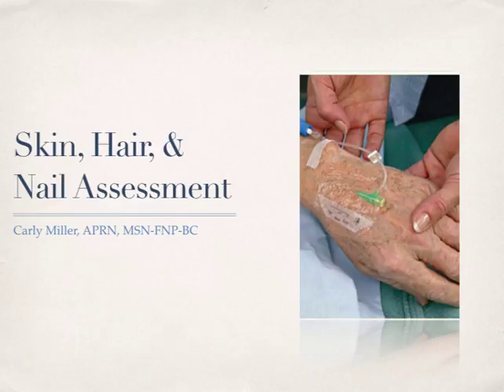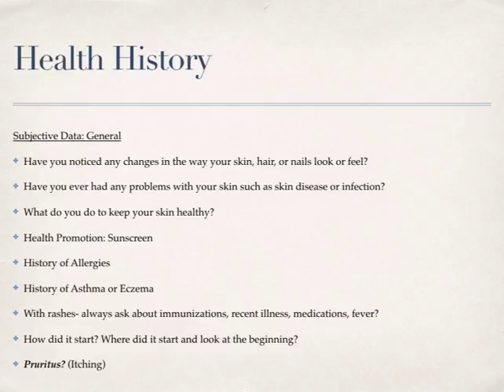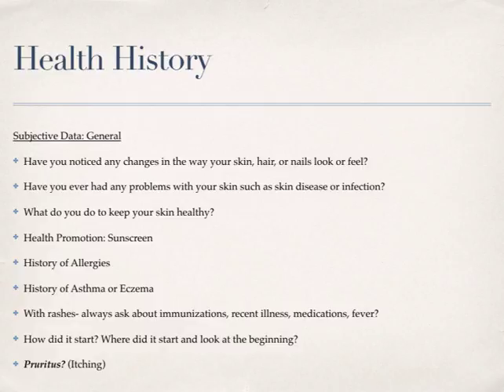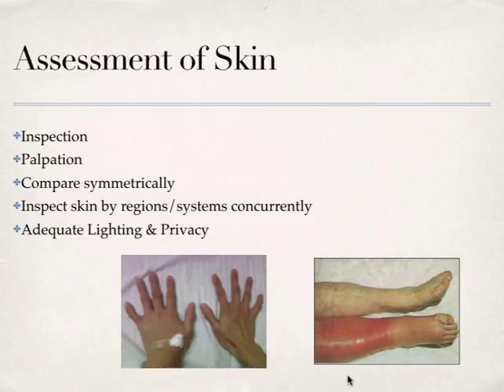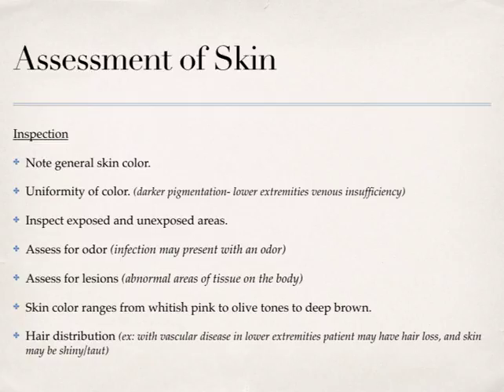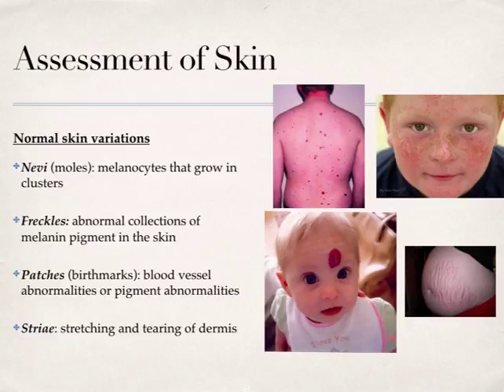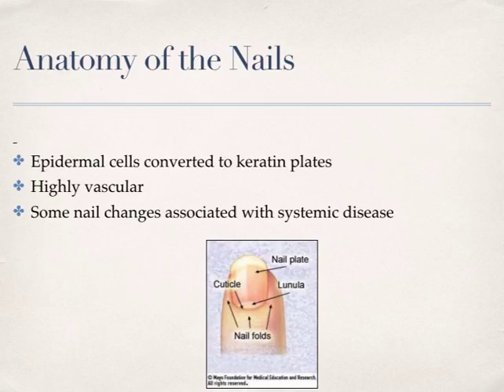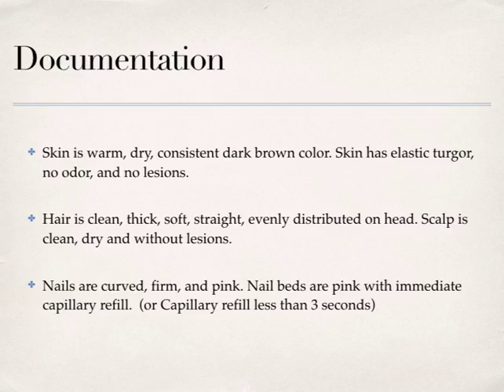NRS 2321 Skin, Hair, & Nail Assessment